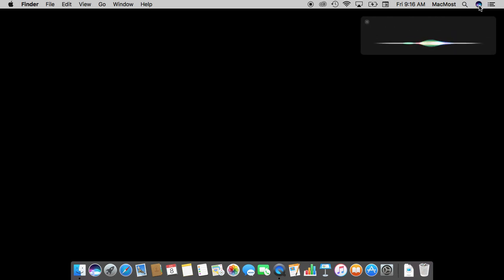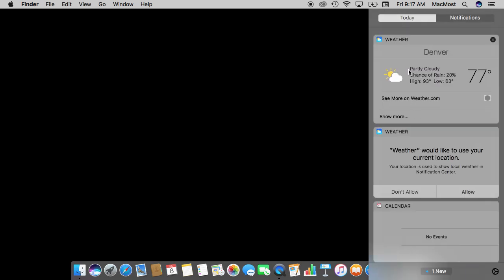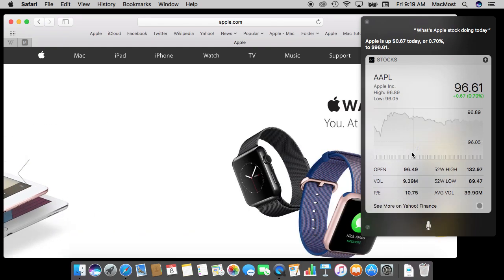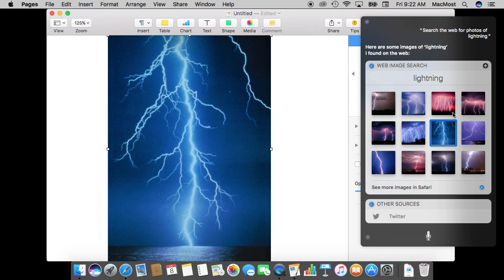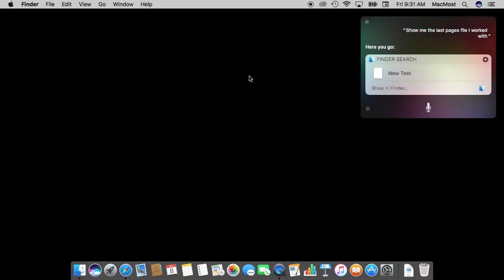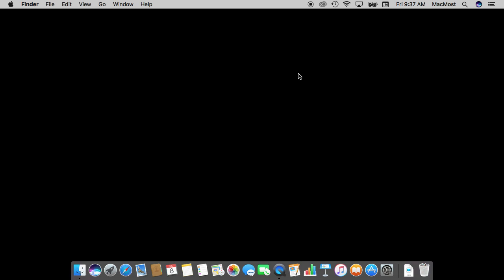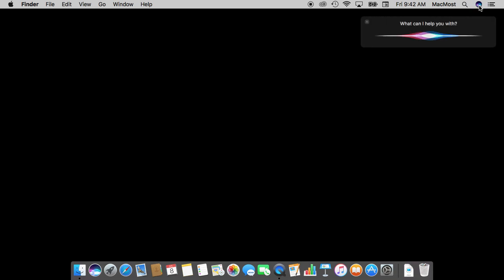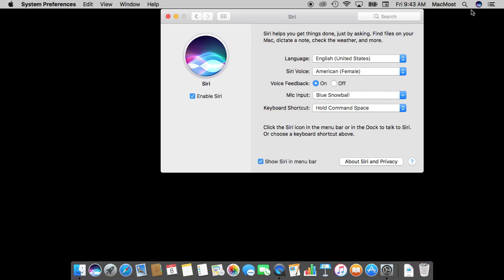An Early Look At Siri For Mac (#1214)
Here's a preview of what Siri on the Mac will look like. The latest beta of macOS Sierra lets you use Siri for most things that you can do on iOS. In addition, you can search your files, photos, the Web and System Preferences. You can send messages and post to social media. You can save Siri answers to Notifications Center and multitask while Siri is on the screen.